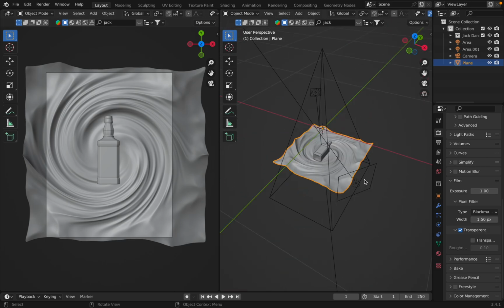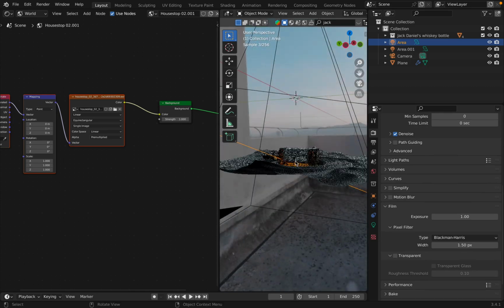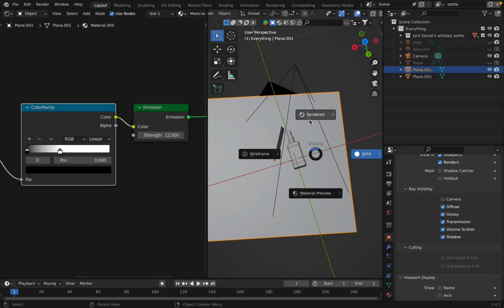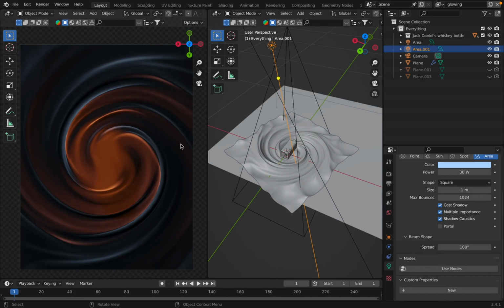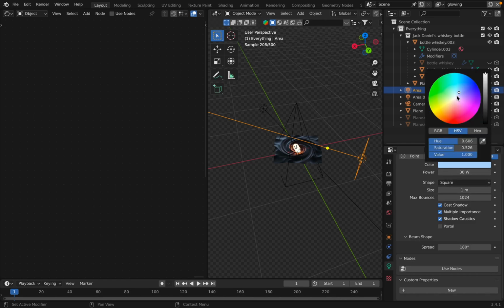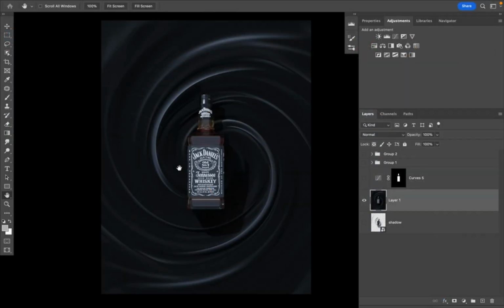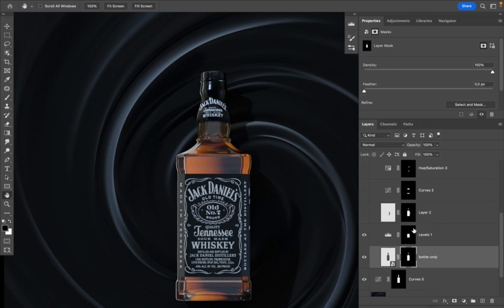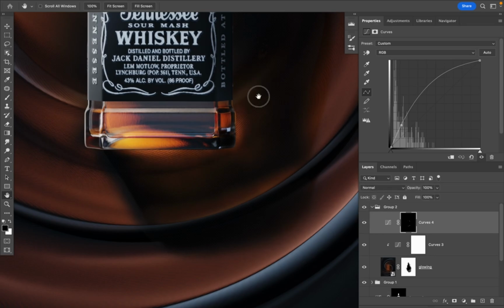Whiskey Bottle Visualization in Blender: Lighting Setup and Post-production Explained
0:00 Intro
0:19 General setup
01:51 2nd setup for the bottle
02:31 A trick to shape the highlight
03:06 3rd setup for a glowing effect
04:06 How to create shadow-only layer
04:48 Post-production
06:40 Outro